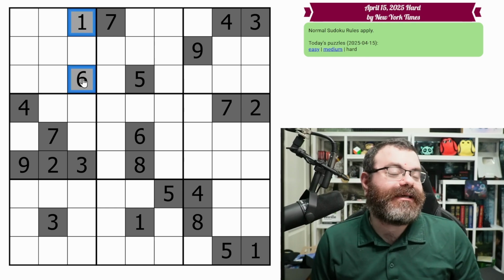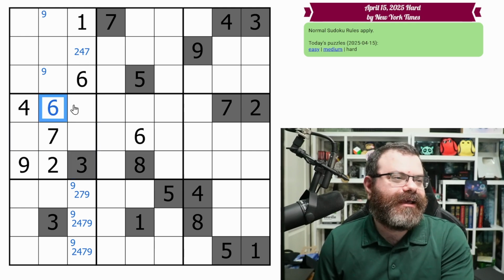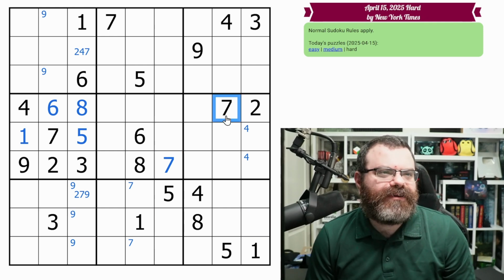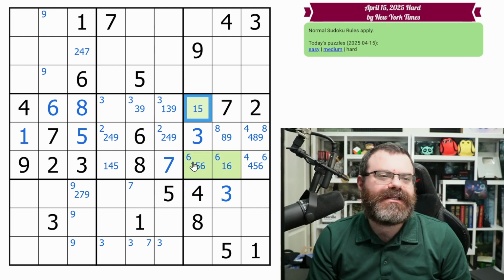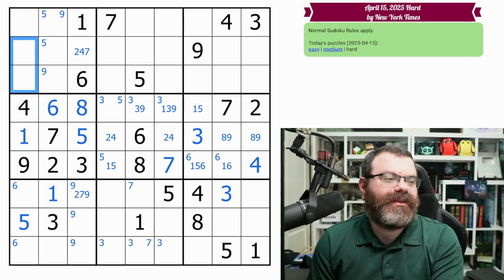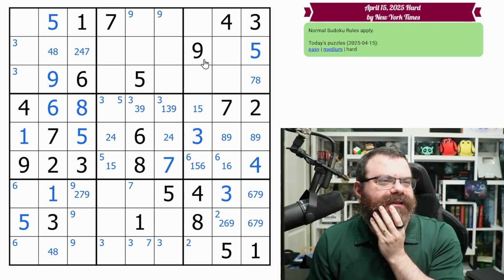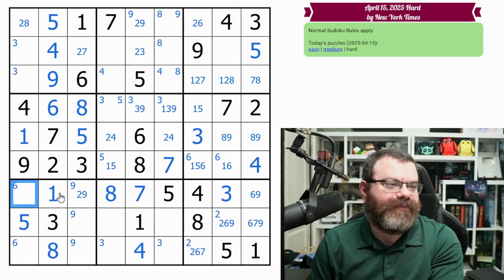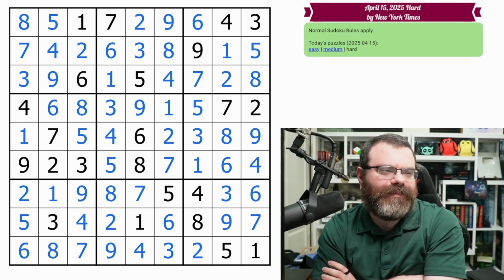Scan Sudoku more effectively using "geometry" | NYT Hard Sudoku Walkthrough | April 15, 2025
Solving today's The New York Times Hard Sudoku for April 15, 2025